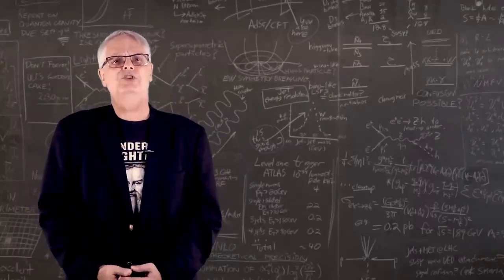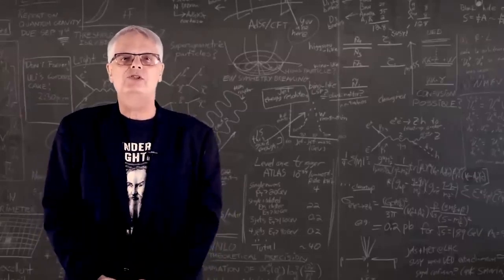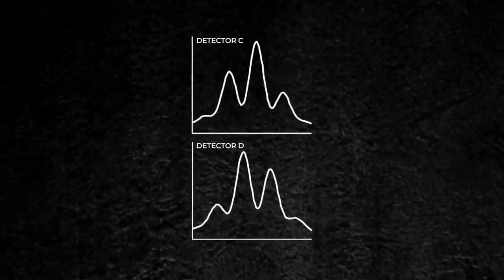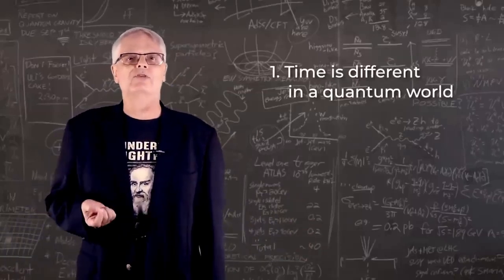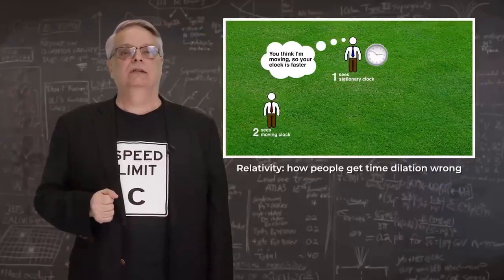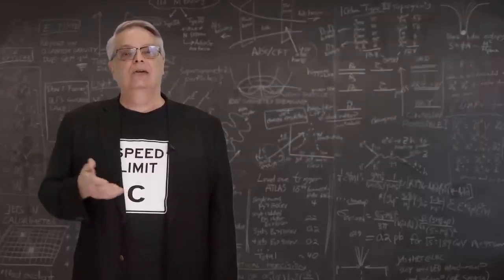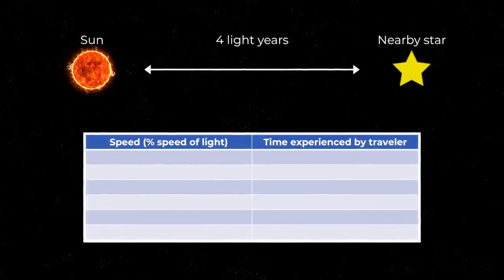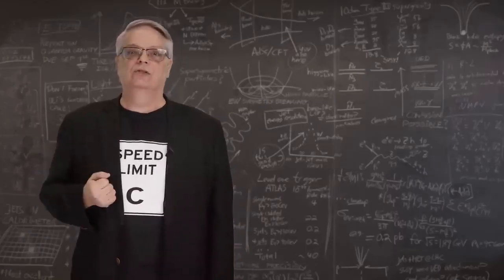Dr. Don Lincoln (Fermilab) - Quantum eraser experiment - Do photons experience time